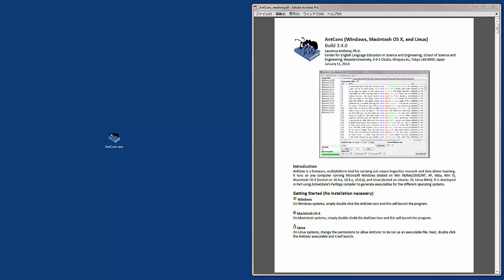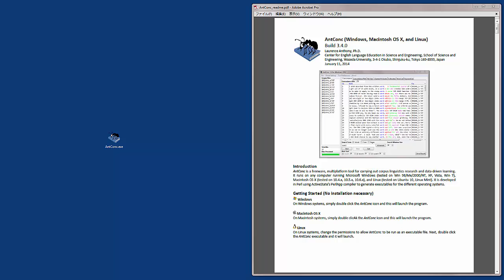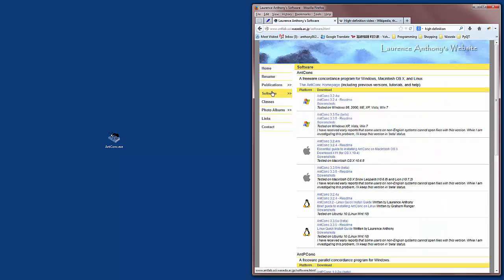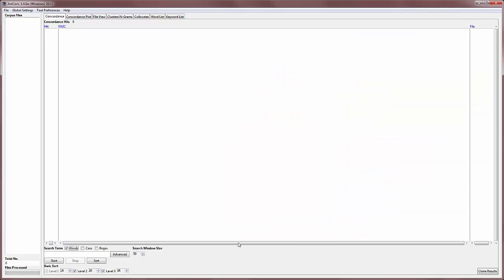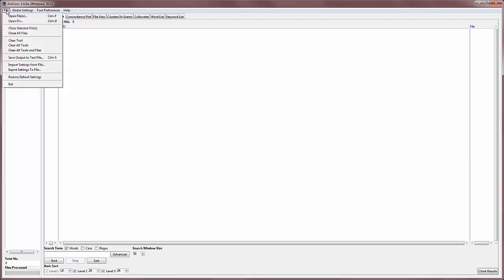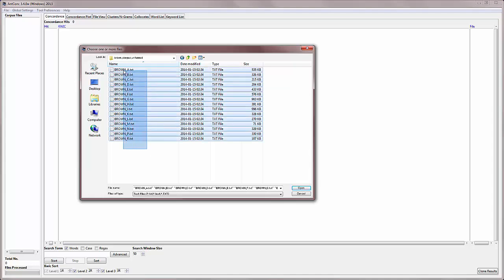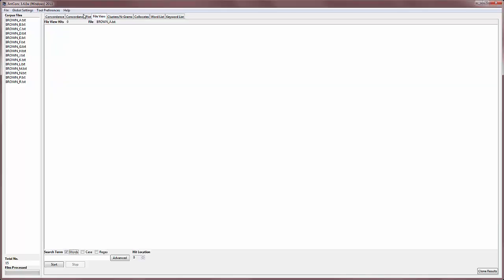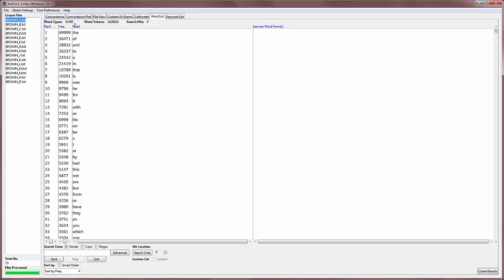AntConc 3.4.0 Tutorial 1: Getting Started (HQ)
This screencast shows you how to download and get started with AntConc.